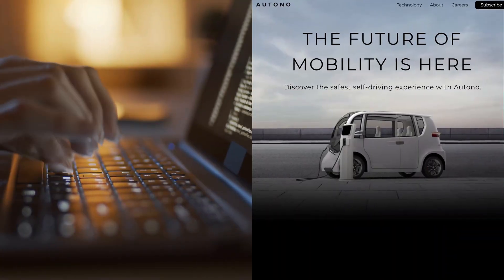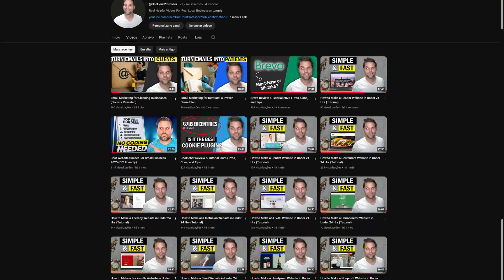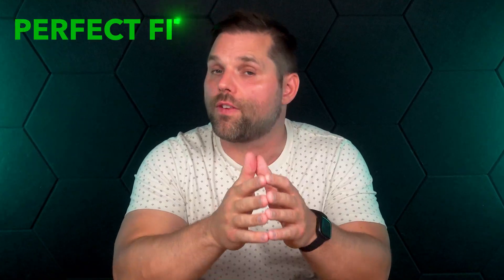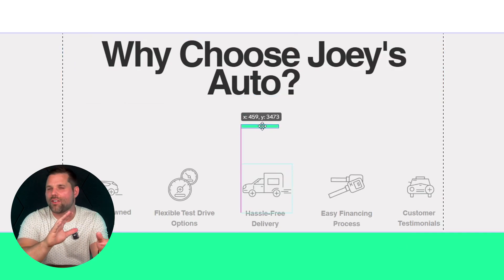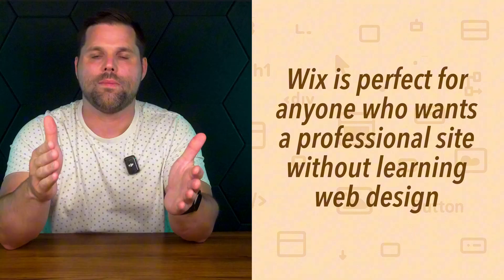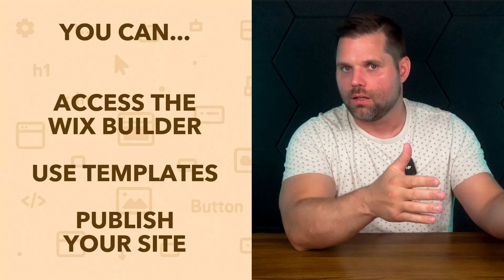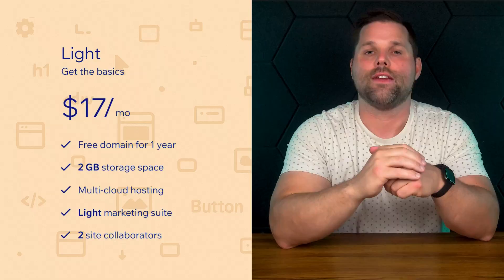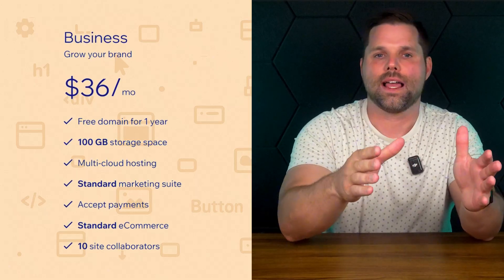Wix Review 2026: The Brutal Truth After Building 30+ Sites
Thinking about using Wix to build your website? In this in-depth Wix review, I break down exactly who Wix is for, what it does well, where it falls short, and whether it's still a smart choice this year. After personally building over 30 sites on Wix this year alone, I have a lot to say (and much of it that other people won't tell you).  From pricing and templates to e-commerce features, SEO tools, and hidden downsides—this video gives you everything you need to make an informed decision.

(My YouTube channel is viewer-supported. This allows me to keep this channel going and I SINCERELY appreciate the support!)

0:00 Intro
0:51 Who is Wix Really For?
2:32 Pricing
5:35 Templates & Design
7:20 Customization & Ease of Use
8:44 E-Commerce
10:26 App Market & Built-in Tools
12:09 SEO & Performance
13:21  Cons & Limitations